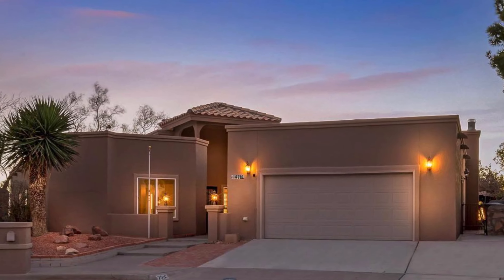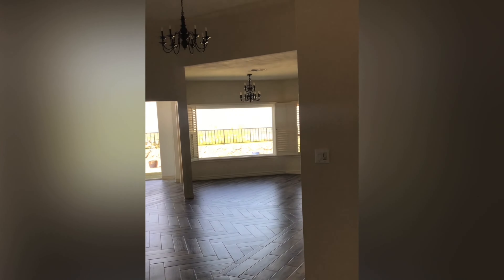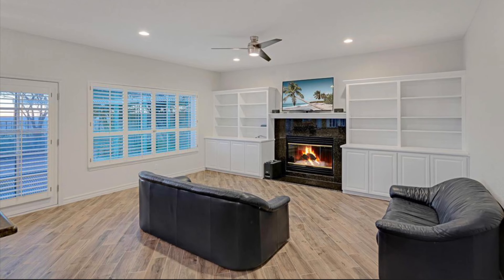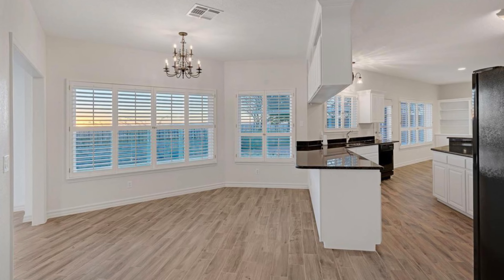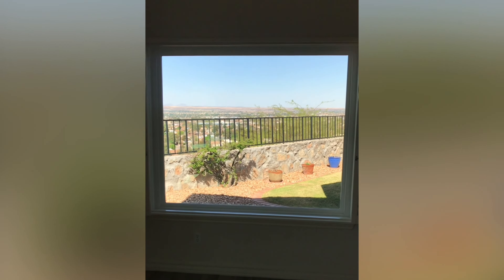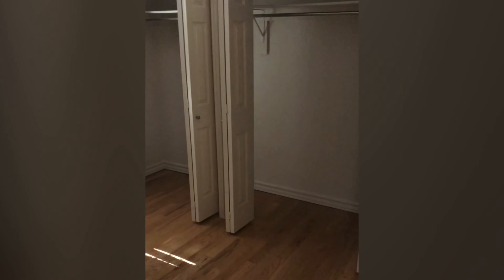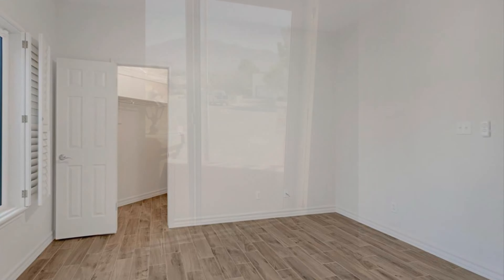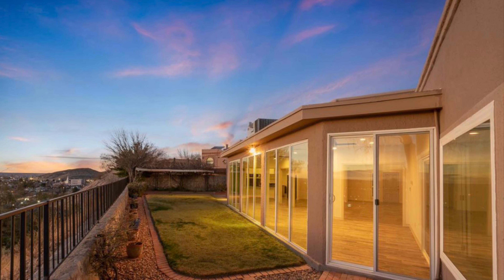Tour of My Dream Home: A Beautiful House Transformation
oin me as I take you on a captivating tour of the stunning house that I've featured in numerous videos. In 2016, I purchased this remarkable home for $240,000 and recently sold it for an impressive $489,000. Throughout the video, I showcase the professional photography and aerial shots that highlighted its unique features, including its private cul-de-sac location. Step inside and witness the magnificent foyer, remodeled rooms, wall-to-wall granite, beautiful fixtures, and meticulously manicured backyard. This was truly my dream home, and I poured years of effort into making it perfect. Don't miss out on this inspiring home tour!